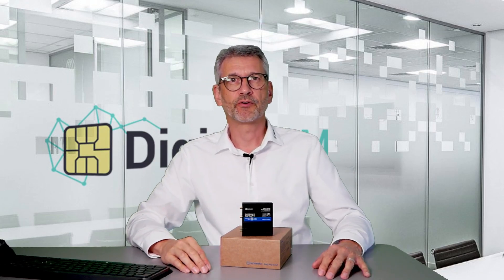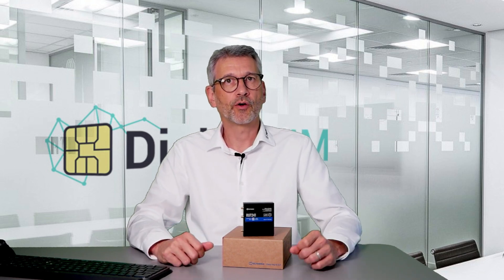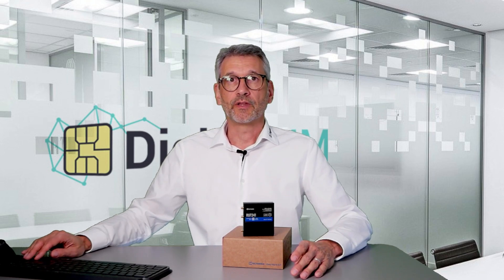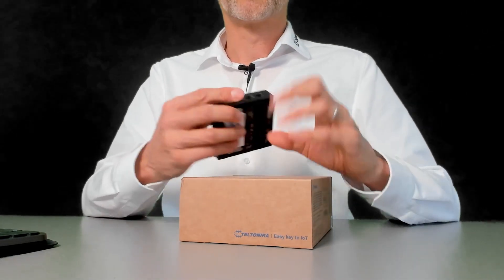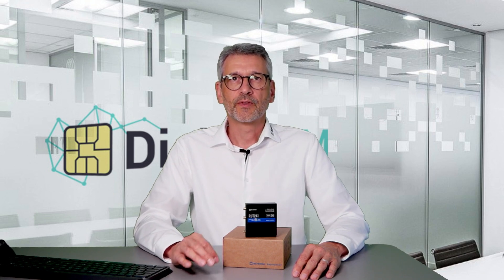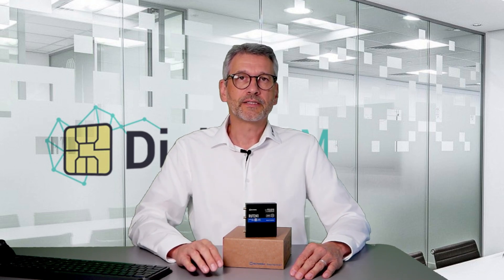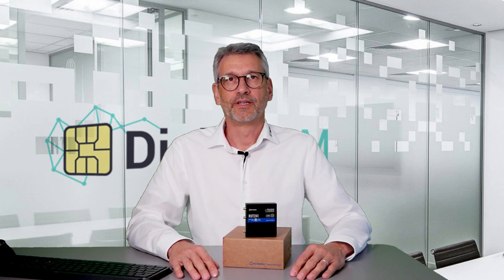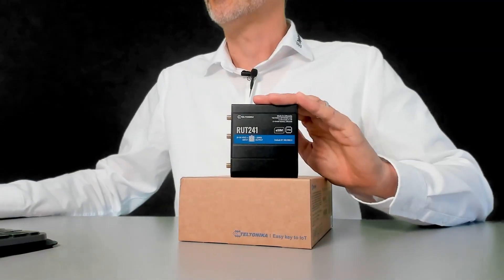Teltonika's FIRST eSIM Router: RUT241 eSIM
Teltonika starts the eSIM revolution 🚀 ...

Teltonika Networks enables the use of virtual SIM cards for the first time. The built-in eSIM chip allows you to use a mobile phone contract without a physical SIM card.
Their latest product RUT241 eSIM is the first, that is capable of downloading SIM profiles over the air.

Here are the benefits:
✅ Easier initial configuration
✅ Use of multiple SIMs for cost and coverage optimization
✅ Change provider without physically visiting your endpoint
😉 Perfect match to Digital SIM GmbH

Especially the last point is a game changer when you are stuck with your current provider...